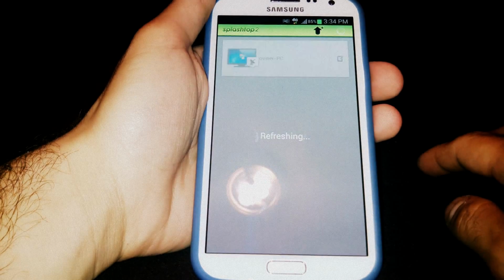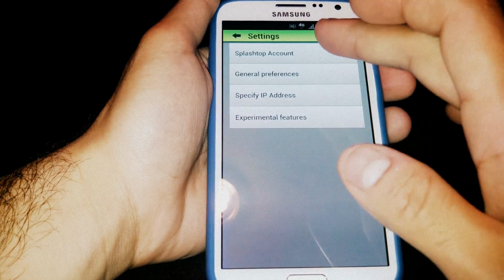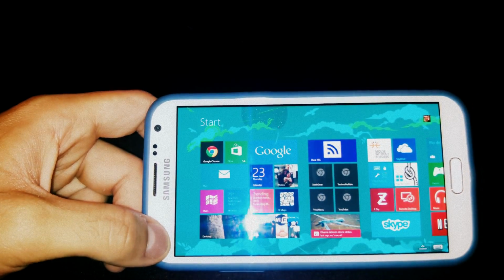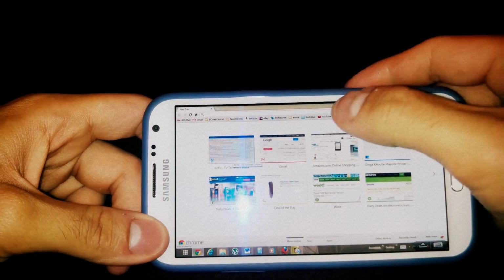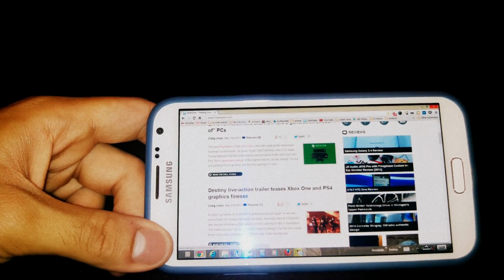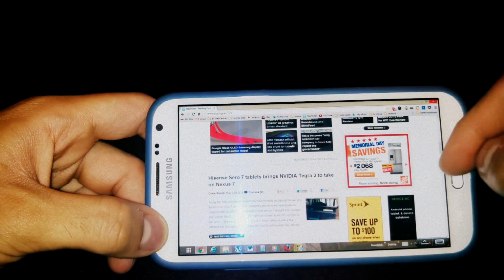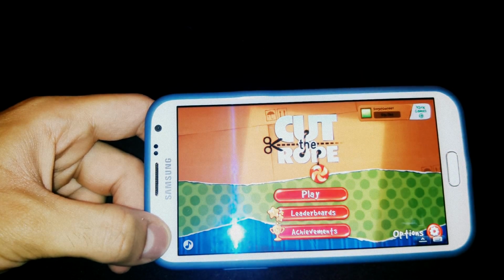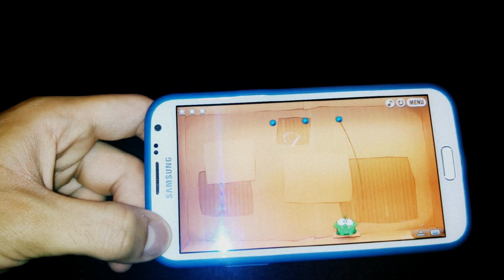Window 8 On Your Galaxy Note II, Seriously !!!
If you want to see Case Reviews for the HTC One or Galaxy Note II and Other Accessories, Rooting Tips and More, Please Like and Subscribe for all the latest updates. Thanks.

Amazon HTC One Case Links